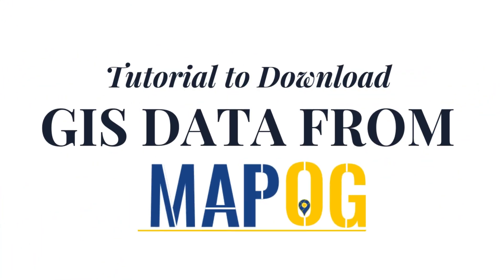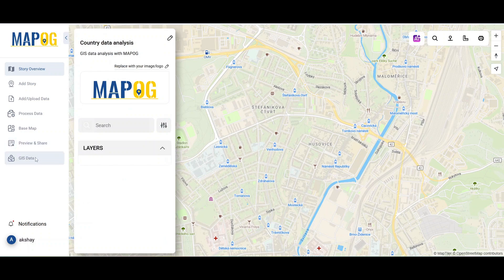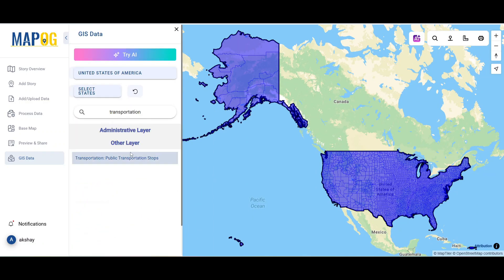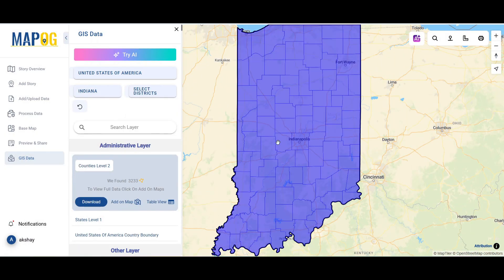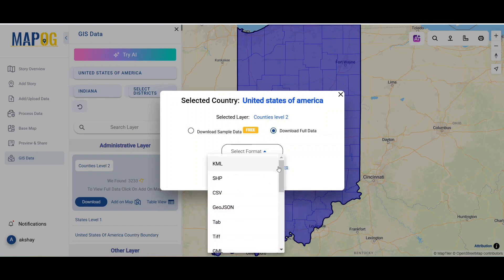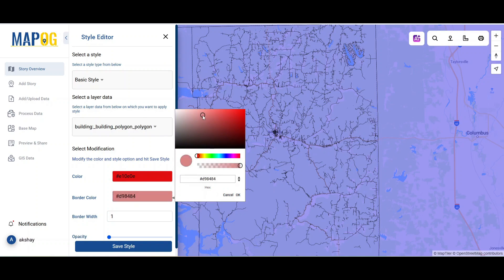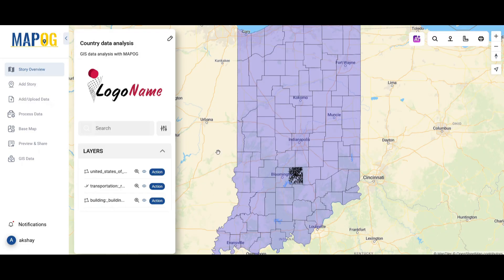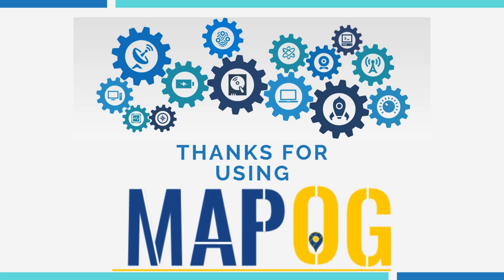How to Download GIS Data in Any Desired Format | Points, Lines & Polygons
This video walks you through the complete process of downloading GIS data, including points, lines, and polygons, in your desired format. Whether you're a beginner or an experienced GIS professional, this tutorial will simplify your workflow and help you get started.

🗺️ What You’ll Learn:

How to download GIS data in various formats.
Steps to add the data layer to your map and start working seamlessly.
Tips for ensuring compatibility with your GIS tools.